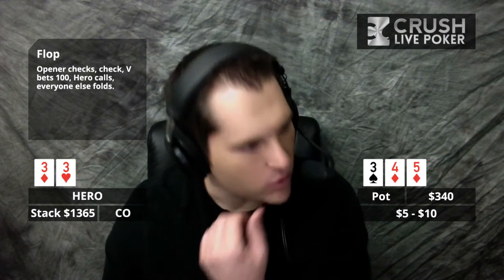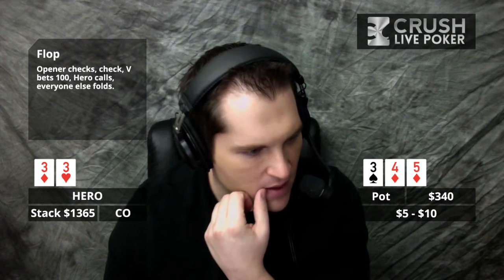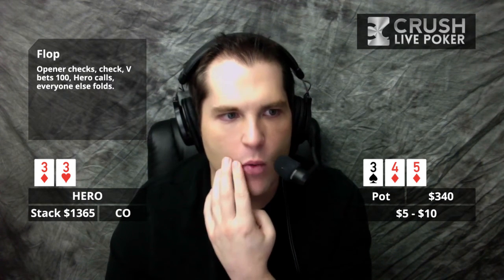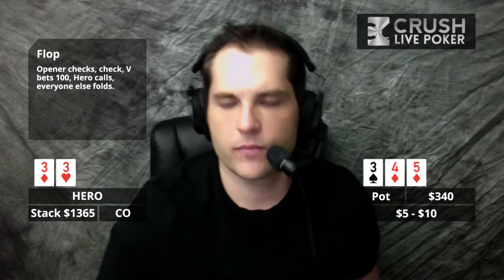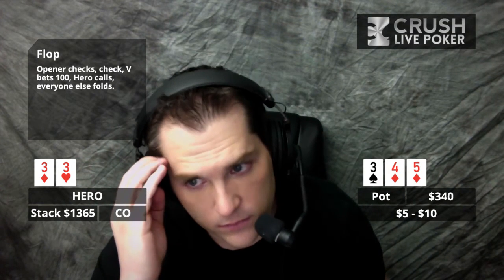Poker Strategy: $1700 pot with bottom set at $5-$10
CLP Subscriber Dave discusses an hand where he took a more passive line with a flopped set on a dynamic board.